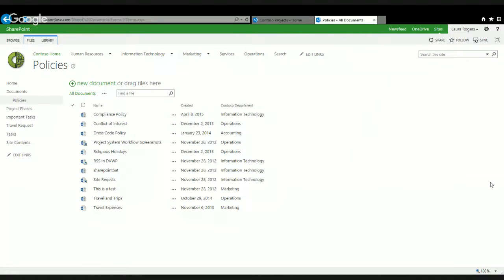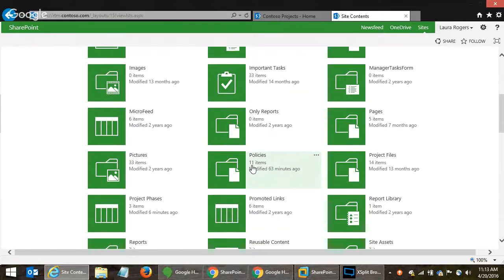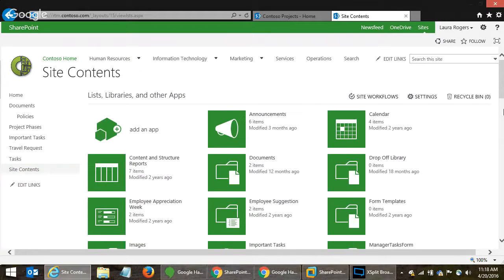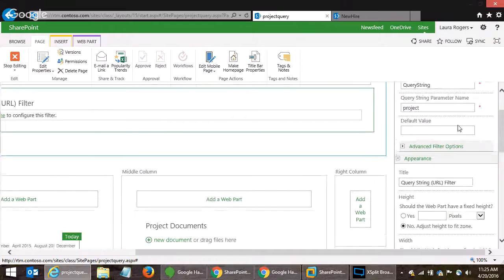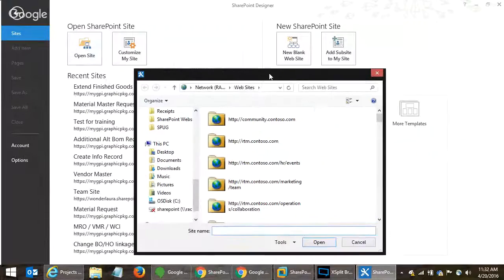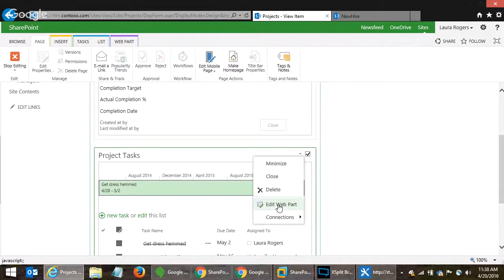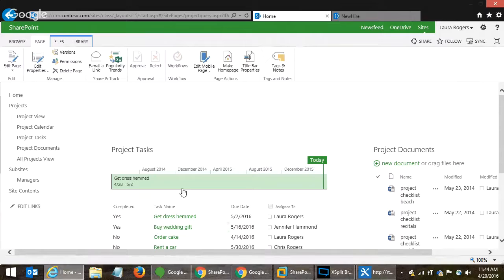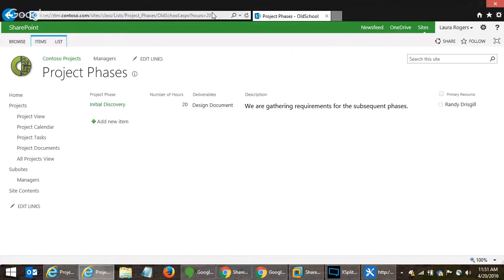SharePoint Power Hour: Query Strings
Laura Rogers will explain what query strings are, and how they can be used in SharePoint... and of course there will be a demo!